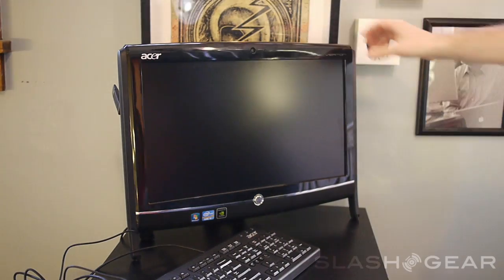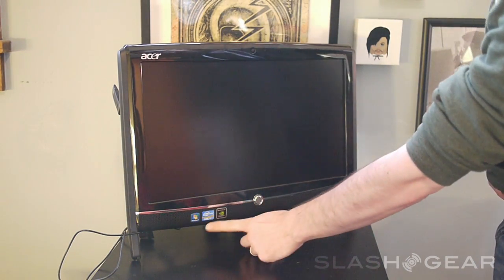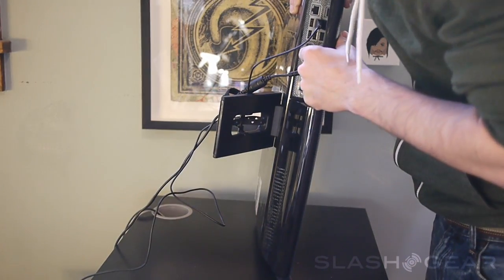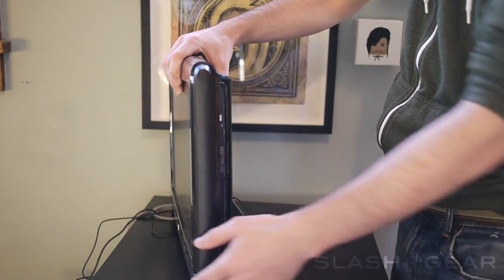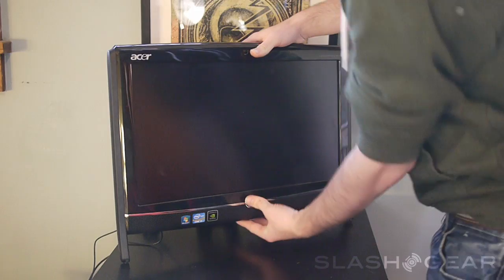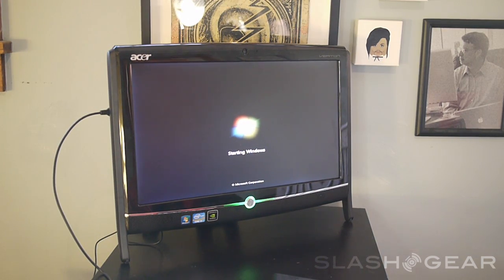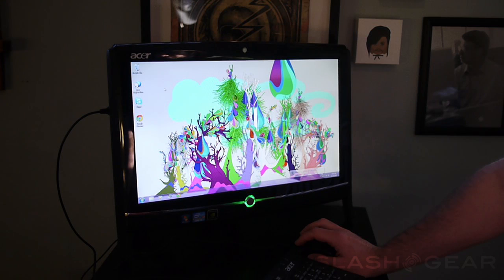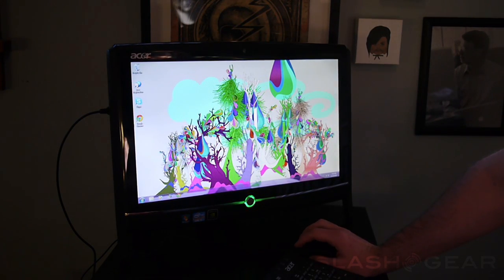Acer Veriton Z2620G all-in-one PC Hands-on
Acer Veriton Z2620G all-in-one PC Hands-on by Chris Burns for SlashGear